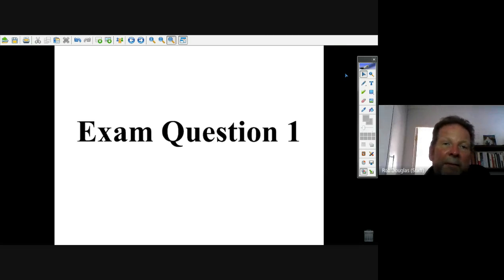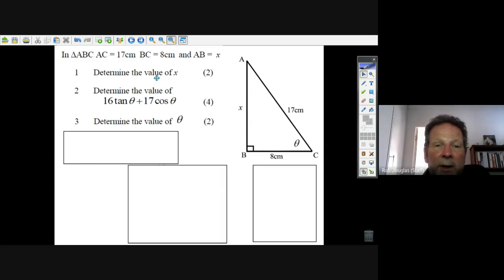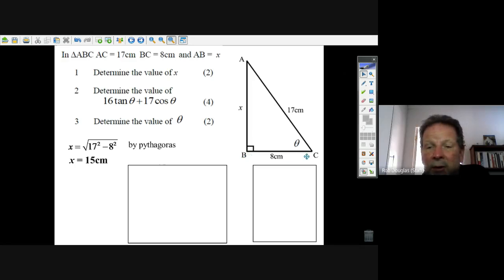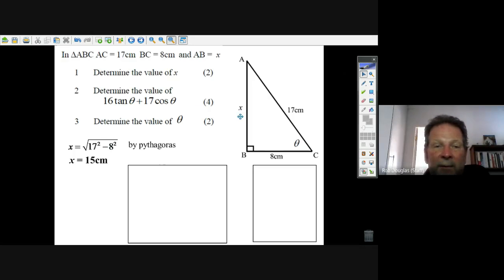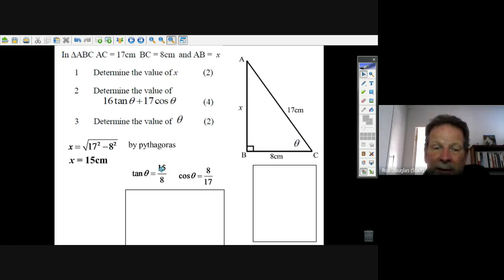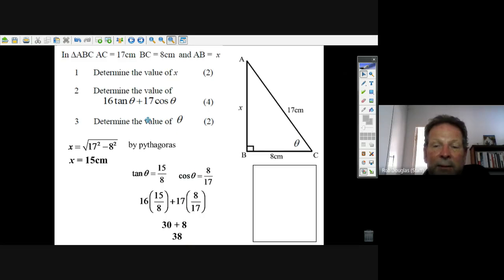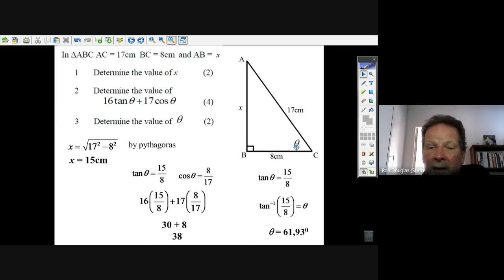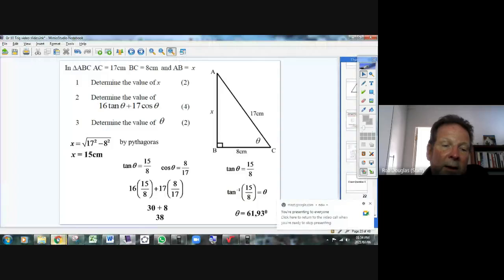Exam Question 1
Gr 10 Trigonometry SA curriculum